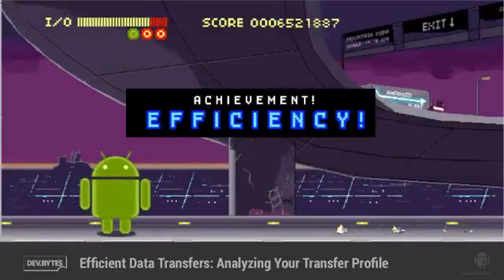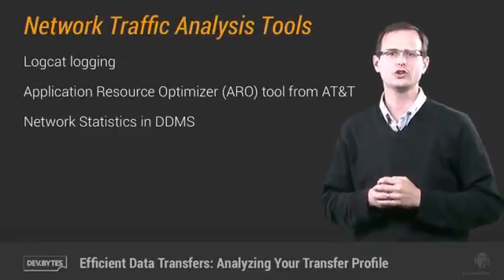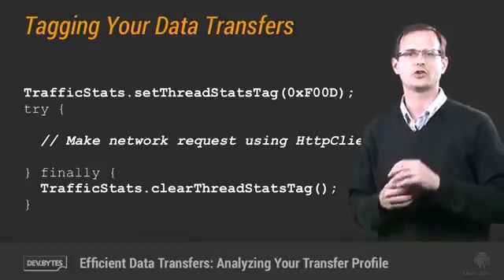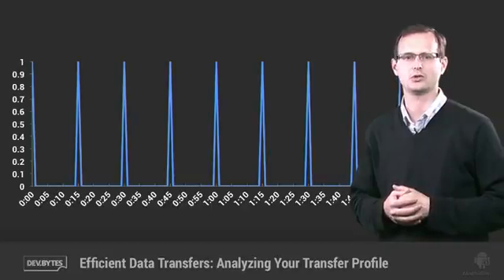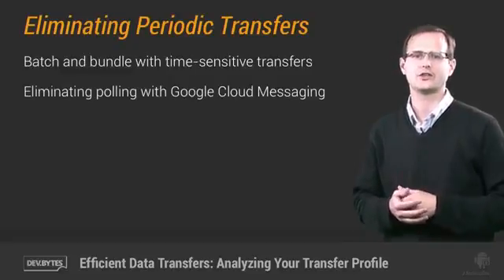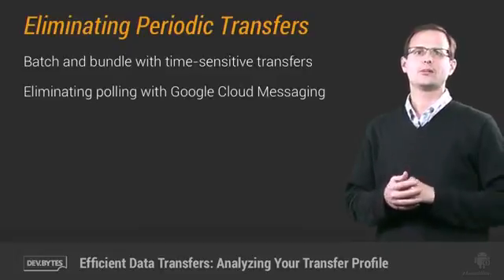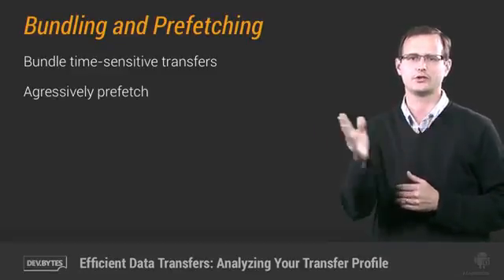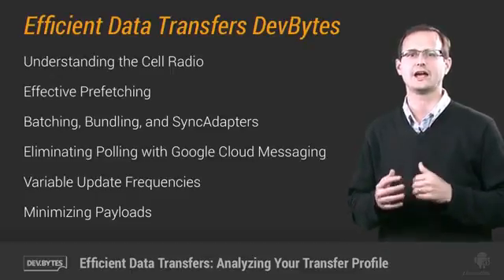DEVBYTES EFFICIENT DATA TRANSFERS ANALYZING YOUR TRANSFER PROFILE197